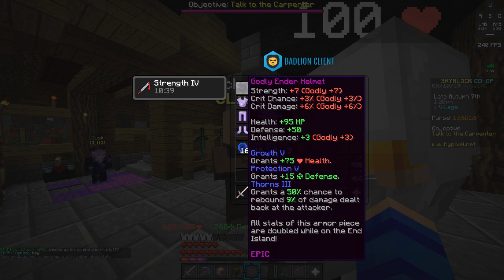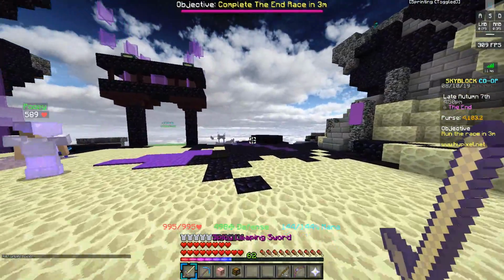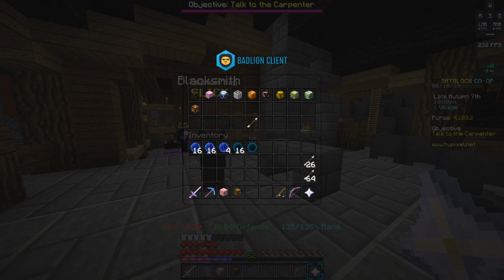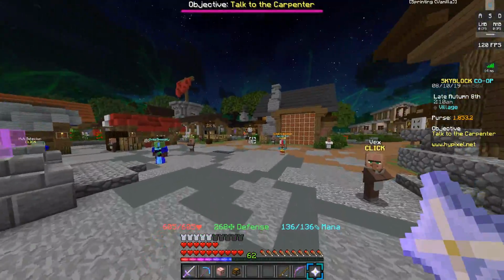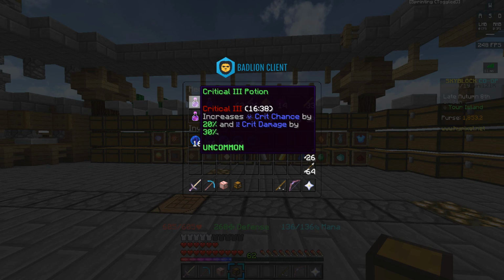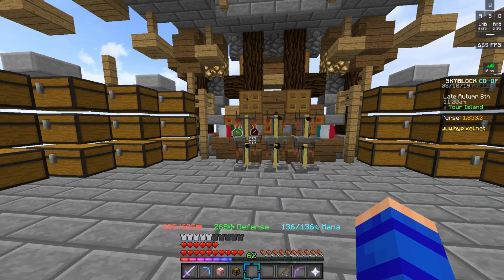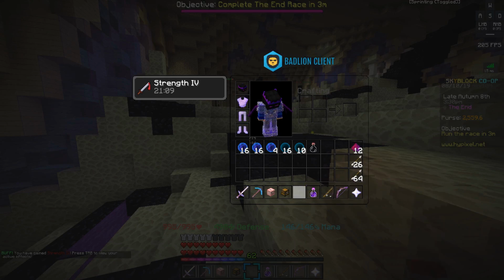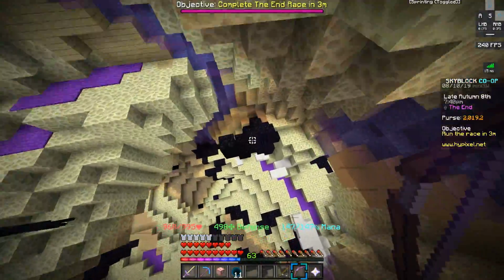How to do INSANE damage with ANY WEAPON! (One Shot) | Minecraft HYPIXEL SKYBLOCK #8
➤ How to do INSANE damage with ANY WEAPON!

Texture Pack ➤ Stimpay Eum3 Edit

IGN ➤ RageTrain

Please remember that any spam, advertisement, or aggressive
behavior in the comments will result in a permanent ban from my
 comment section